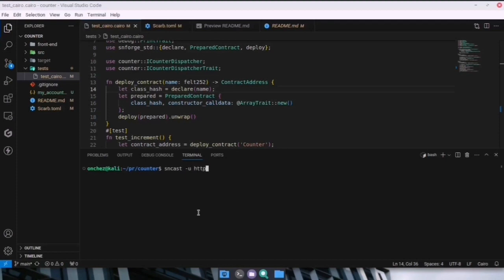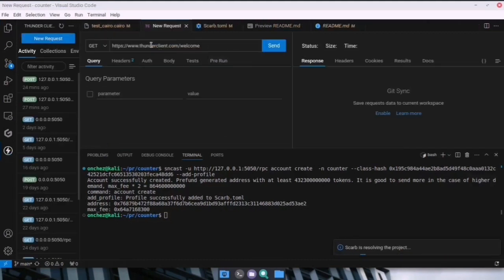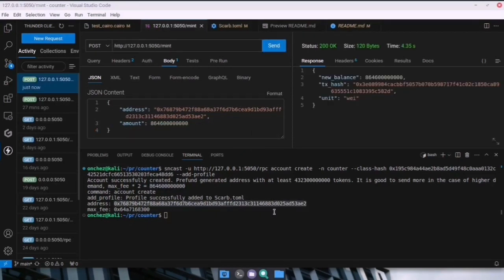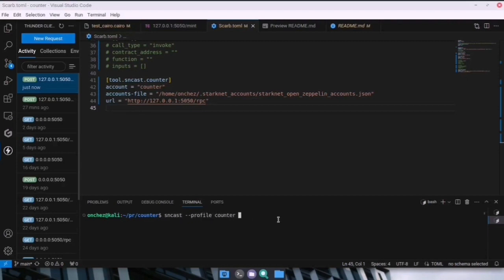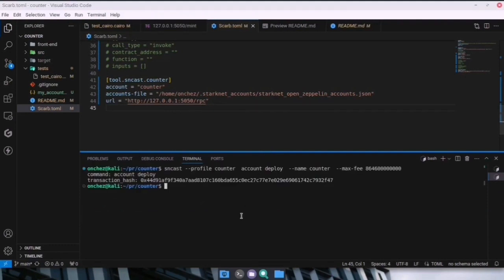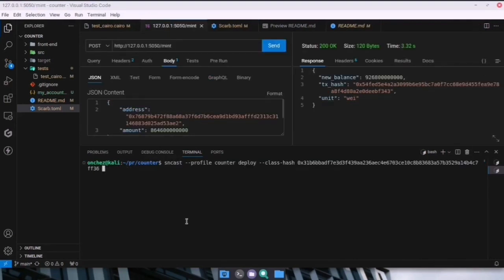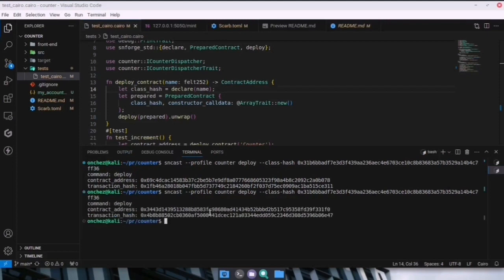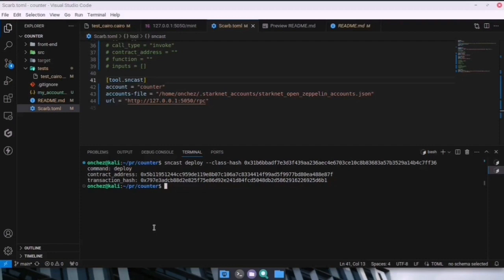Startknet account deployment using startknet foundry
creating of starknet accounts and deployment using foundry